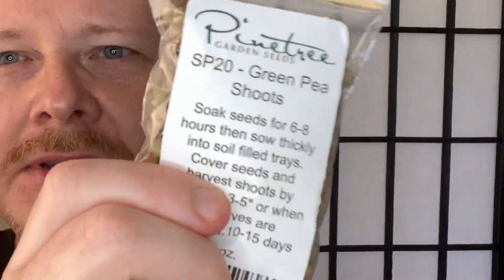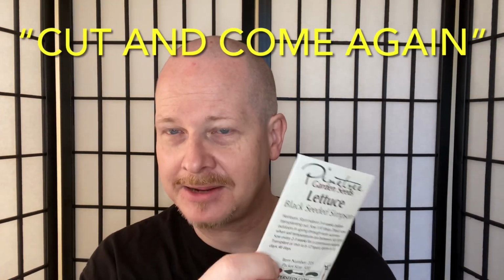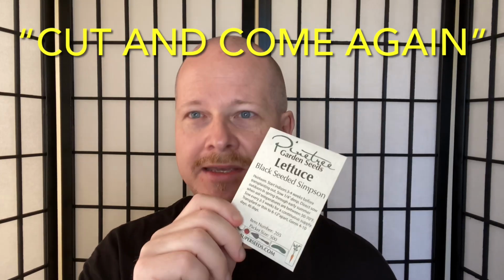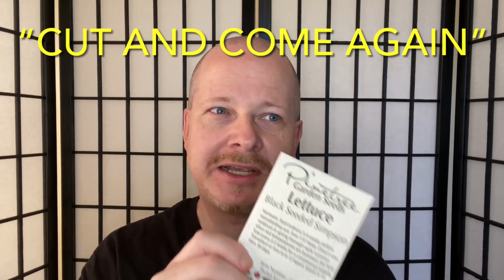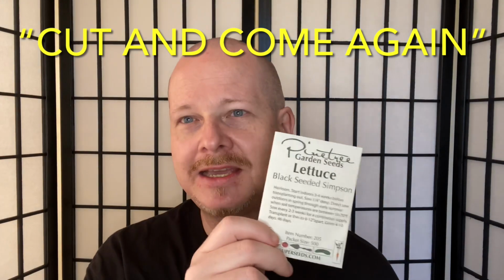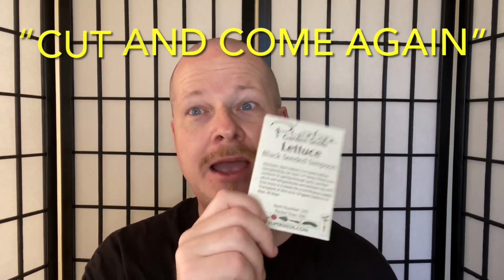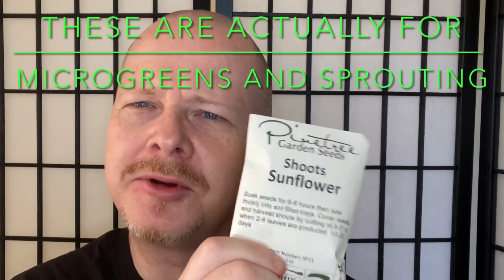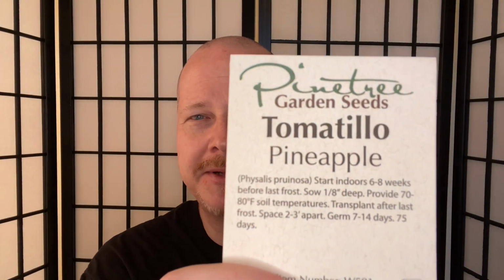Order Your Garden Seeds Now! & Pinetree Garden Seeds Unboxing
What are the best garden seeds?  coupon codes for garden seeds, discount code garden seeds, gardening life, gardening tips, gardening hacks, massive seed haul, pinetree garden seeds unboxing, superseeds unboxing, where can I buy garden seeds online?

 Discount Code:  SARGE15  for  15% off - enter the code at checkout, cannot be combined, and is not valid on gift certificates or previous orders. Code expires 12/31/2025

I LOVE this organic slow release fertilizer! (Jobe's)

This is the dehydrator I have been using for over 8 years.  It has never failed me (Nesco)

Additional trays for the Nesco dehydrator:

Herb Screens for the Nesco dehydrator

Mechanix Gloves are my FAVORITE gardening gloves!

Pruning Shears that Sarge uses!

My gardening scissors:

Fiskars Garden Trowel

Plankets for frost protection for your plants!

8oz Ball Mason Canning Jars

16oz Ball Mason Canning Jars

32oz Ball Mason Canning Jars

McSunley Water Bath Canner

Canning Tool Kit including jar lifter

TL/dr?  You are responsible for your own choices, financially and otherwise. Nobody else is.